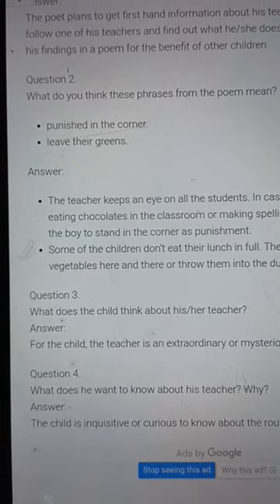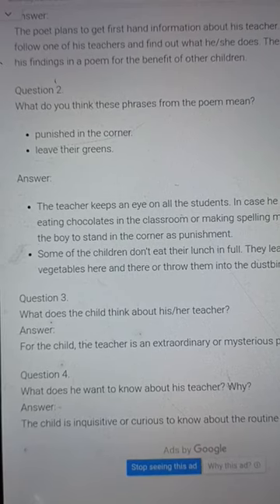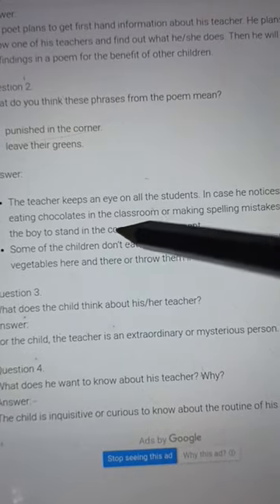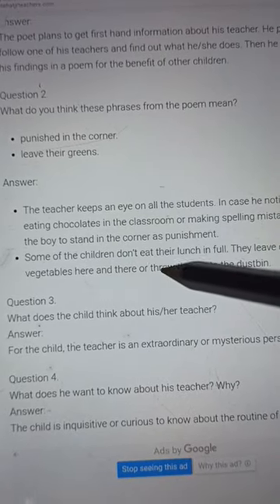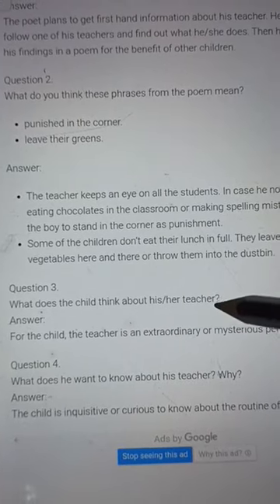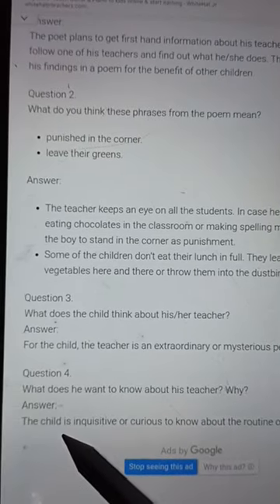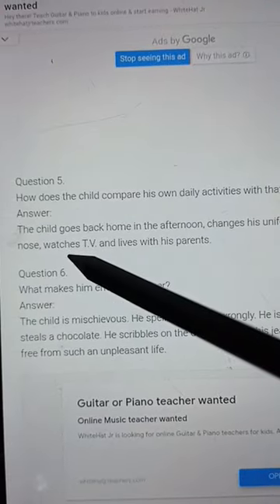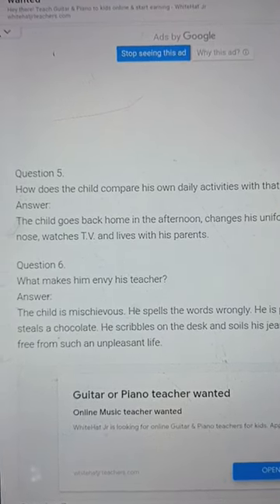Classwork, English, Class 6, Chapter - Where Do All the Teachers Go, Date 29/10/2021